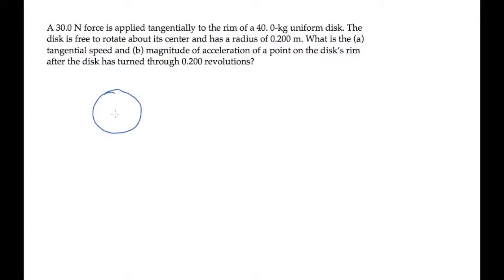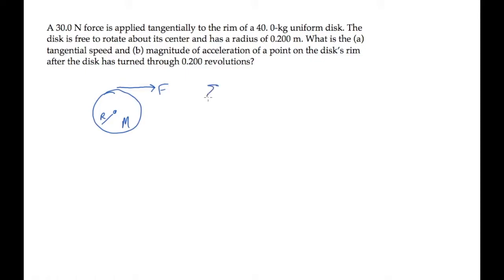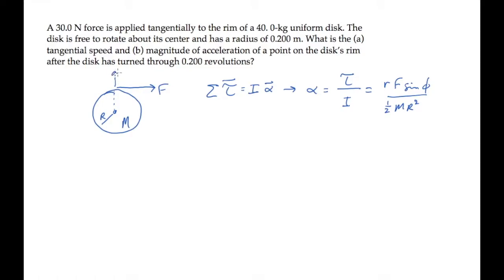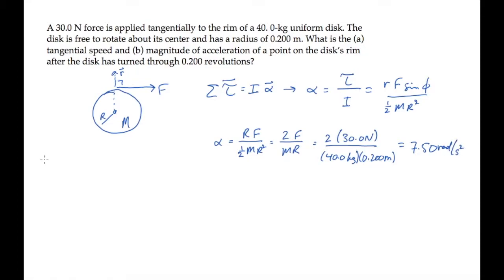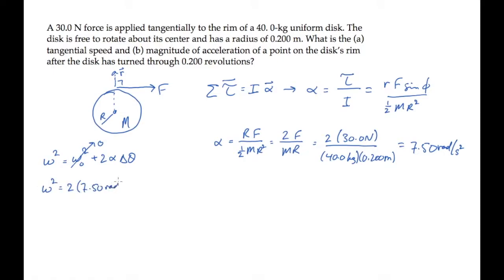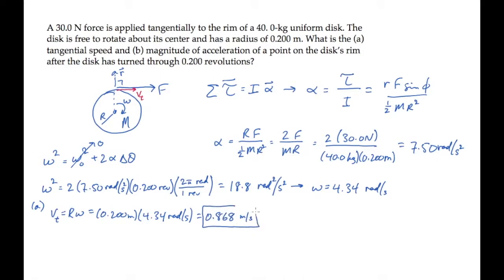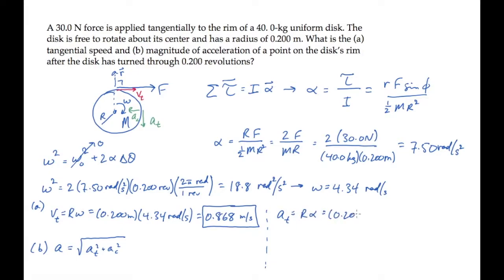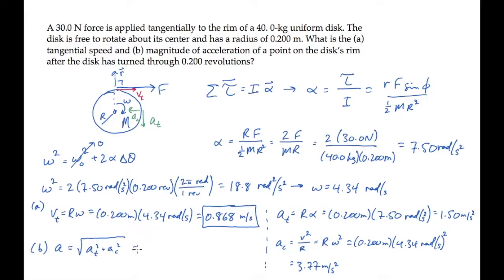Rotational Motion: Torque and Angular Acceleration. Level 2, Example 1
A 30.0 N force is applied tangentially to the rim of a 40. 0-kg uniform disk. The disk is free to rotate about its center and has a radius of 0.200 m. What is the (a) tangential speed and (b) magnitude of acceleration of a point on the disk’s rim after the disk has turned through 0.200 revolutions?